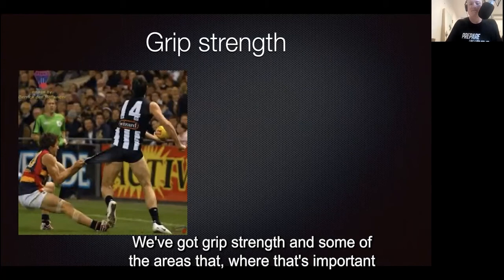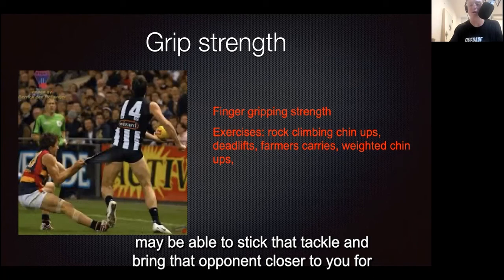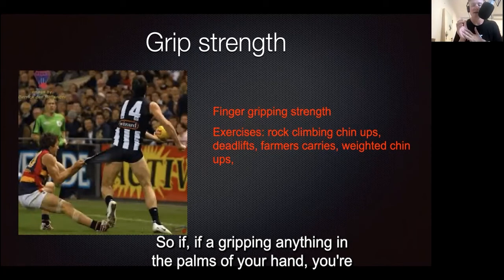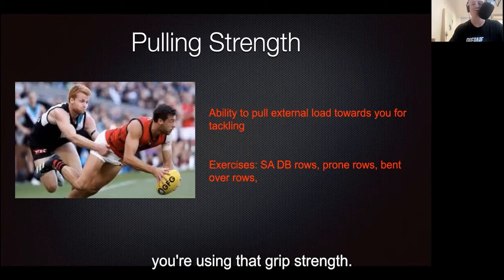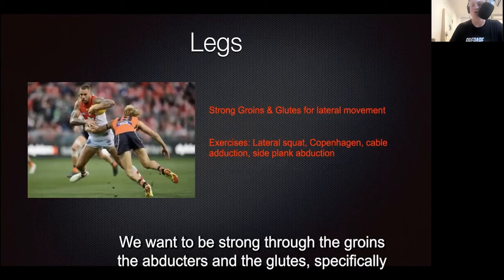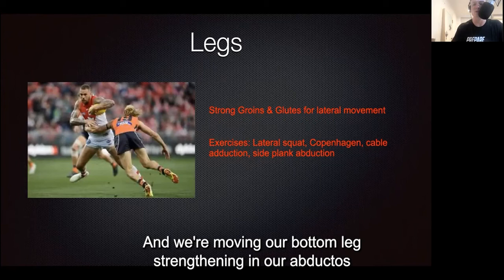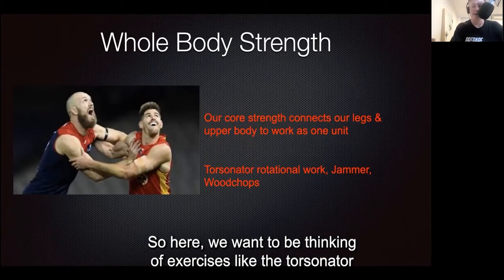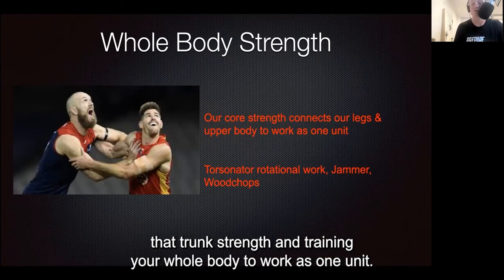#30 - Strength Training to Improve Australian Rule footballers physicality on the field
Highlights of the presentation:

00:00 Grip Strength
00:58 Pulling Strength
01:35 Legs
02:14 Whole Body Strength